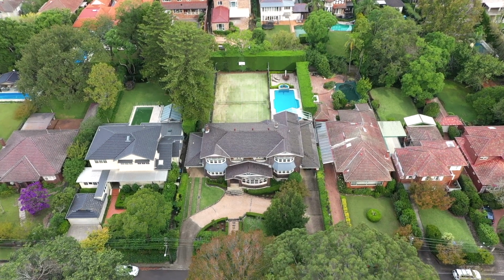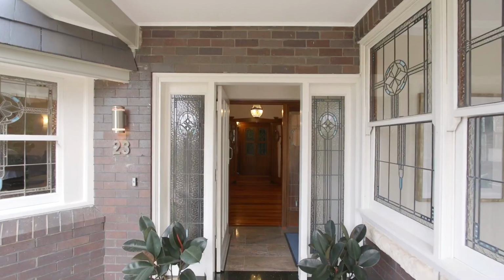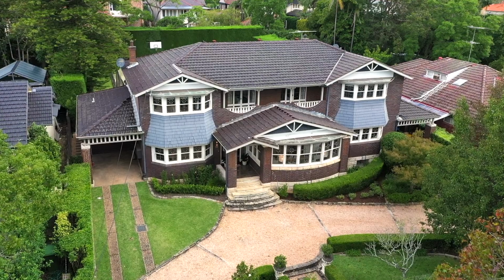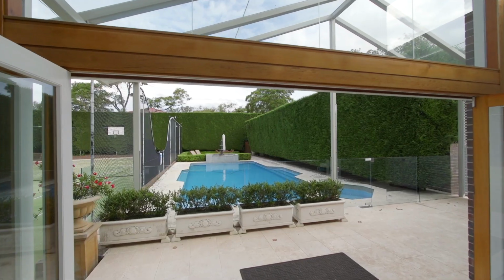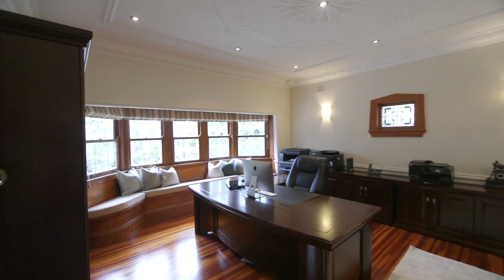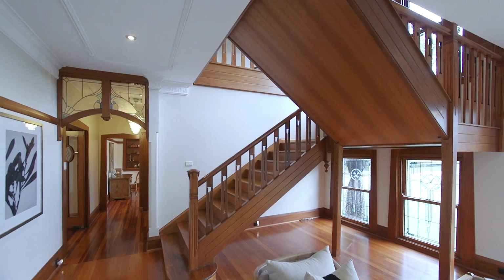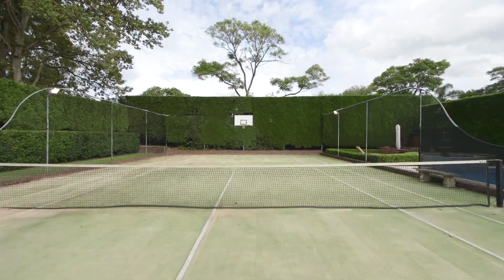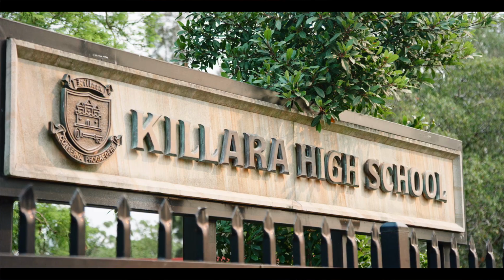Majestic Federation in a prized pocket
Lisa Davies showcases 23 Elva Avenue Killara